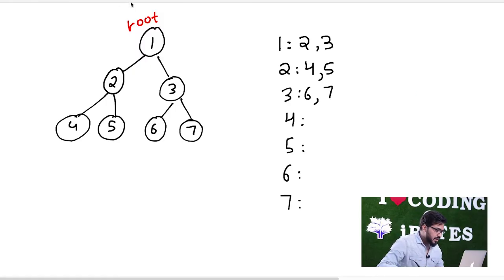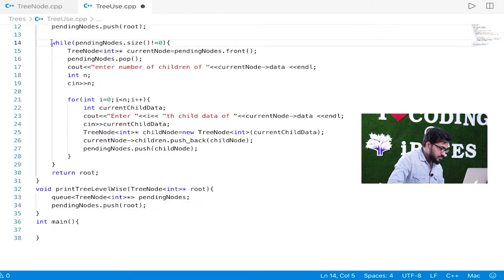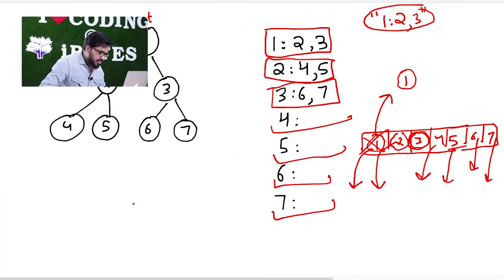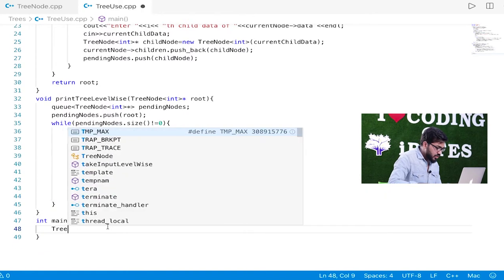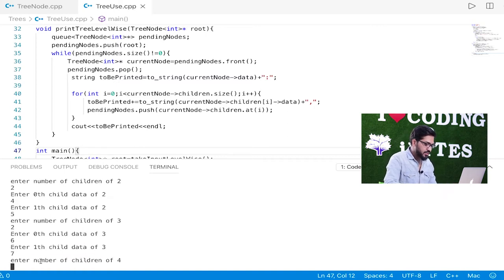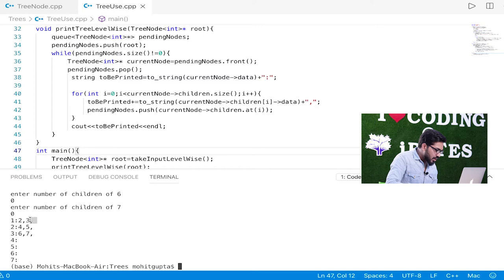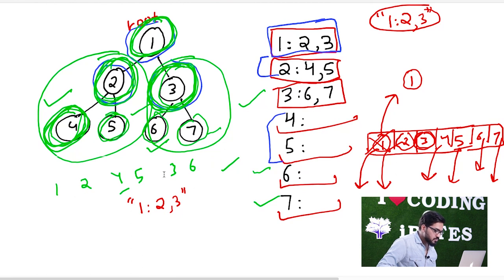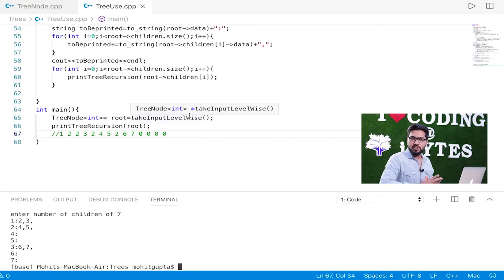Lecture 82 - Print Tree Level Wise using Recursion || C++ DS Algo Placement Course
. Lecture By :Mohit Gupta(IIT BHU Alumnus,Ex Software Engineer)